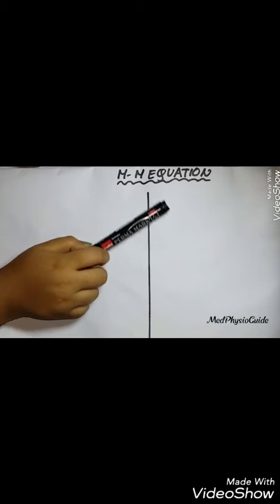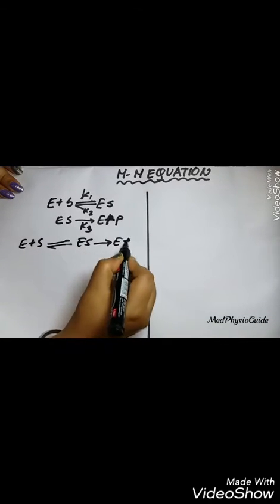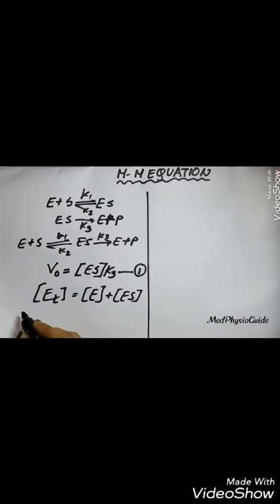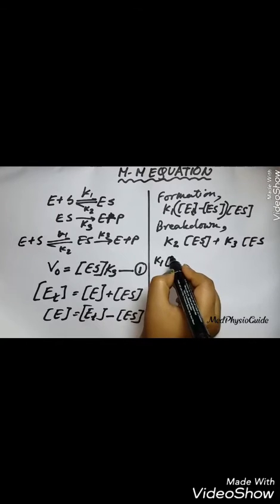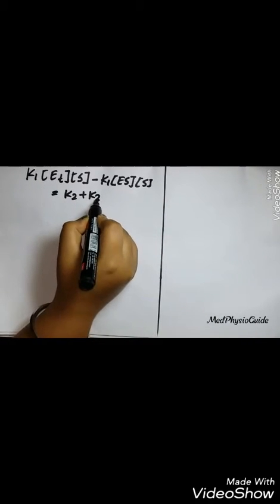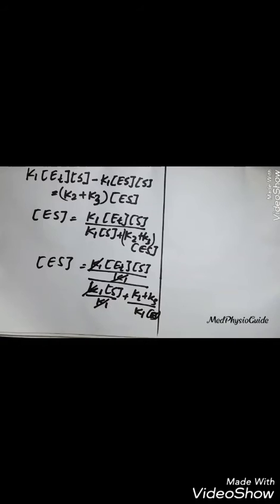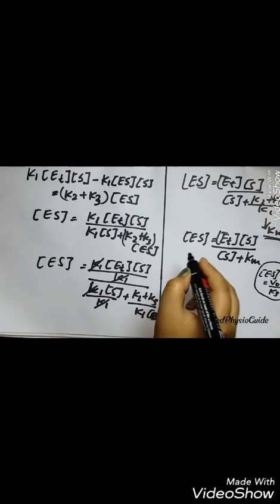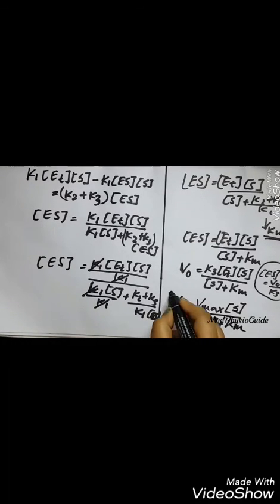MICHAELIS-MENTEN EQUATION II M-M EQUATION description explaination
The video describes the M-M EQUATION or the MICHAELIS-MENTEN EQUATION in a brief and clear way, explaining how the equation proceeds step by step.
Also please comment and request what you guys want an explanation on (related to physiology), I'll be glad to make a video on those!!